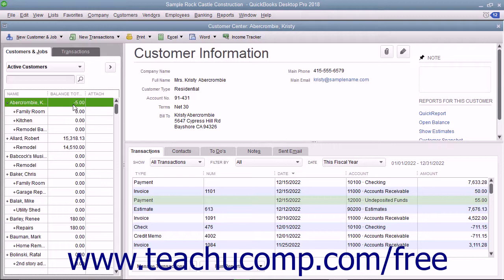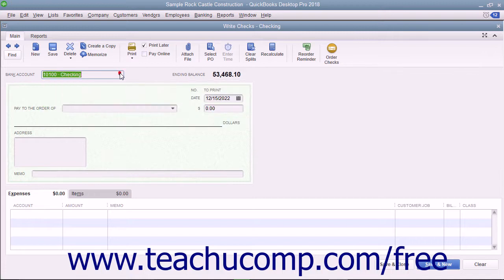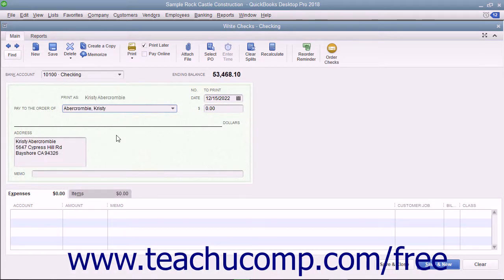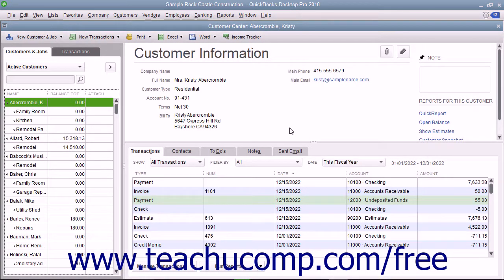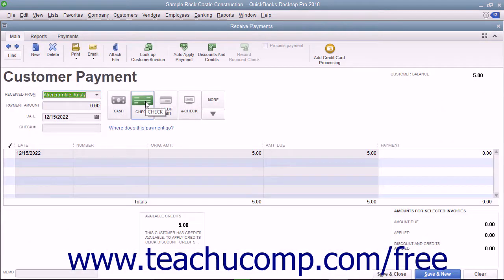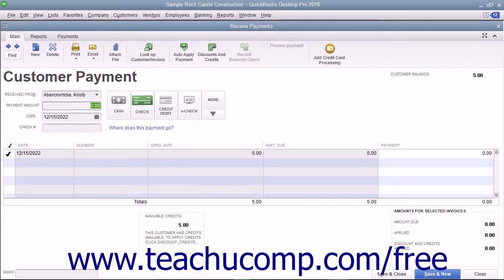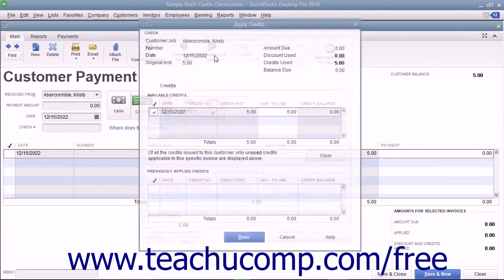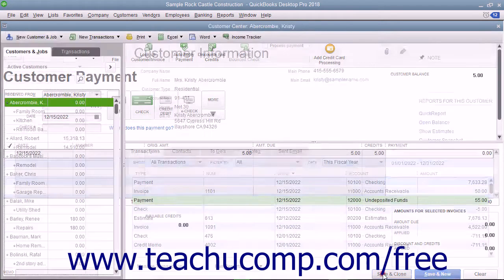QuickBooks Pro 2018 Tutorial Refunding Customer Payments Intuit Training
Learn about Refunding Customer Payments in QuickBooks Pro 2018 A clip from Mastering QuickBooks Made Easy. - the most comprehensive QuickBooks tutorial available. Visit us today!